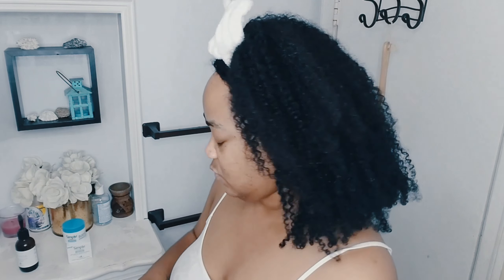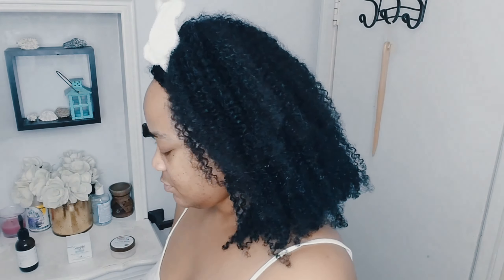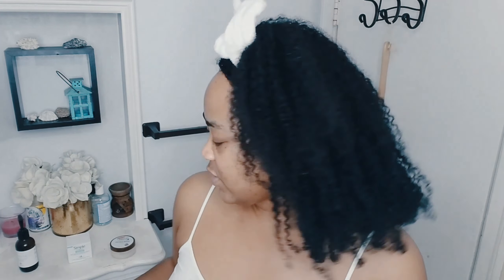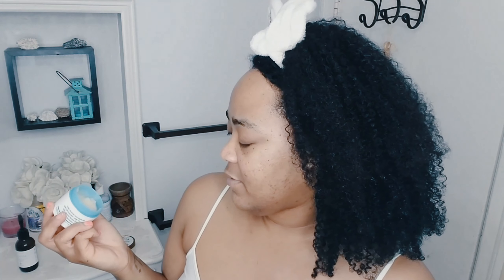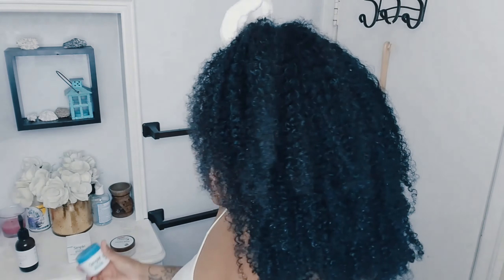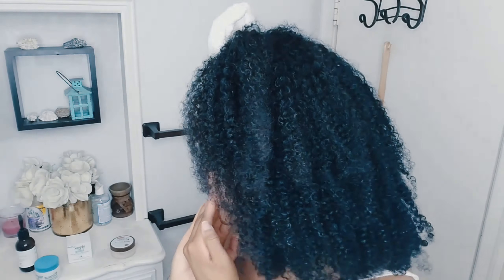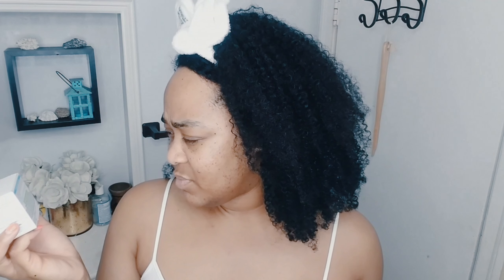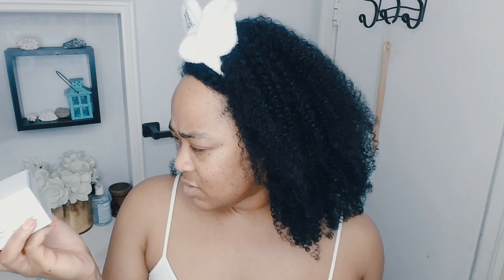Friday First Impression | Simple Skin Quench Sleeping Cream | UNVEILING NAAVA 2021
Hey You! Namaskar!
On my blog, I talk about things I love. This is a Channel all about that.  Empowerment. Lifestyle. Self-Care. Wanderlust.

Products:
**Simple Skin Quench Sleeping Cream
** Palmers Cleansing Balm
** Foxbrim Natural Face Wash
**Spongeables Tea Tree Oil Facial Cleanser in a Sponge
**Lovely Rabbit Ear Shape Headband, Soft Coral Fleece